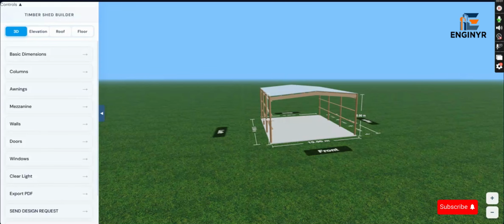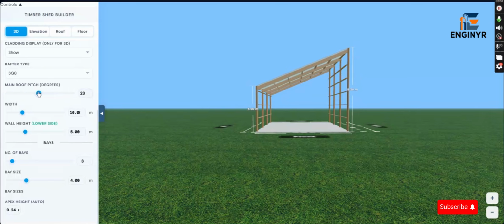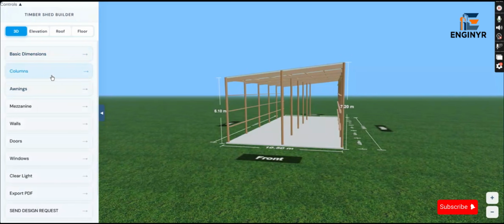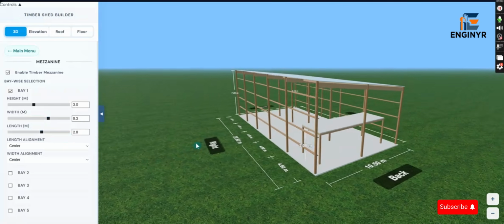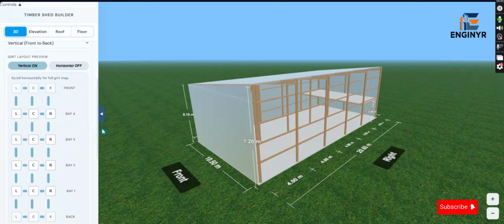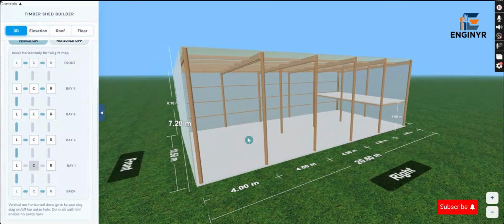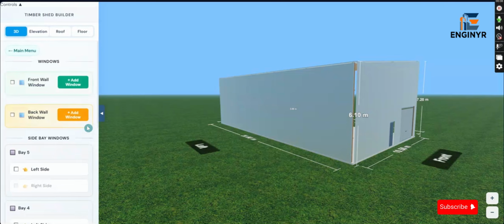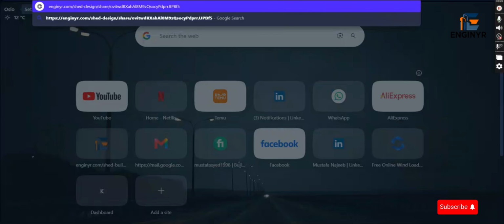How to Build a Customizable Timber Shed | Complete Timber Shed Design & Construction Guide #2026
Learn how to build a customizable timber shed from start to finish in this complete step-by-step engineering tutorial. This video covers timber shed planning, structural layout, timber frame construction, roof framing, wall framing, foundation basics, material selection, and complete 3D shed design.

Whether you're a civil engineer, architect, carpenter, contractor, builder, or DIY enthusiast, this tutorial provides practical guidance for designing and constructing a strong, durable, and customizable timber shed. A complete 3D model and downloadable PDF plans are also included to help you follow every step.

📌 In this video:
✔ Customizable Timber Shed Design
✔ Timber Frame Construction
✔ Timber Post & Beam System
✔ Roof Framing
✔ Wall Framing
✔ Structural Layout
✔ Step-by-Step Building Guide
✔ Complete 3D Model
✔ Downloadable PDF Plans